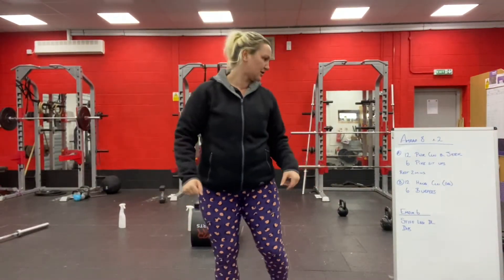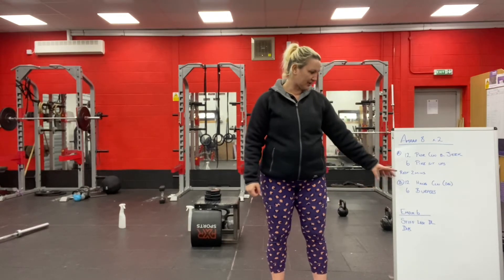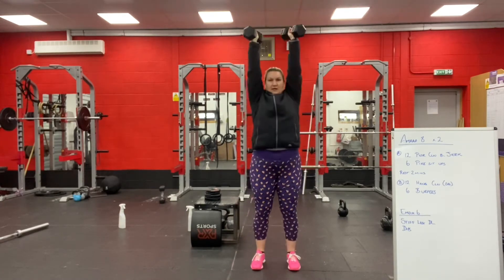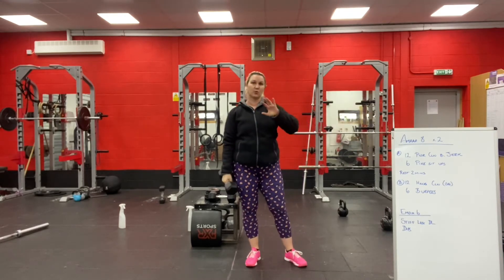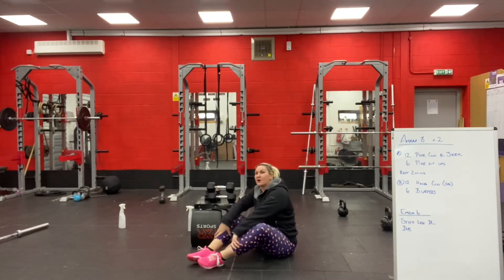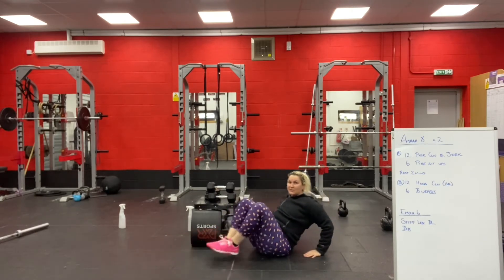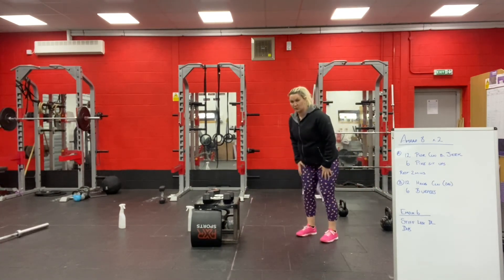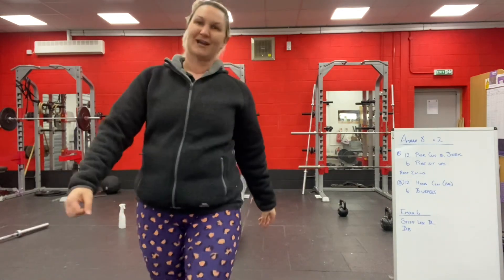1/2/21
Workout explanation and demonstrations